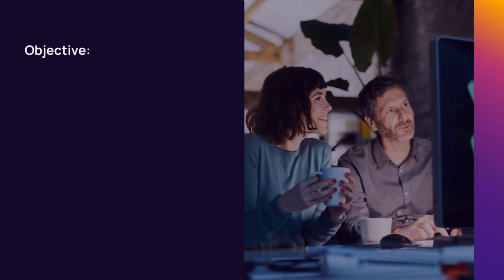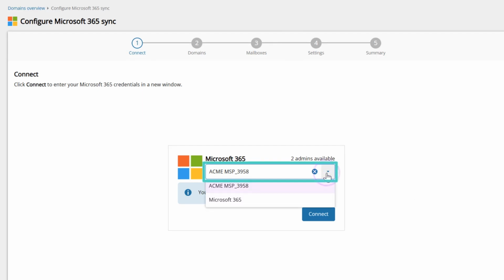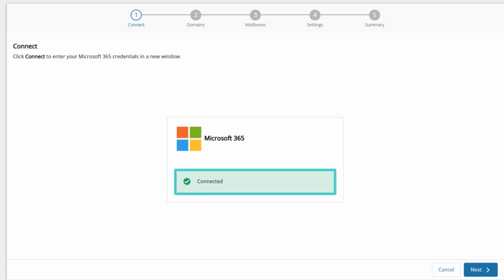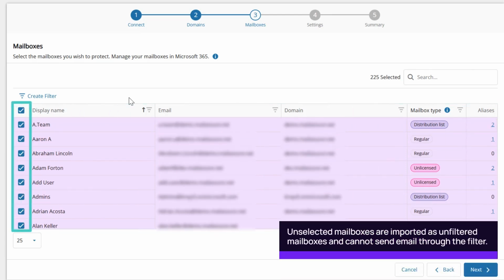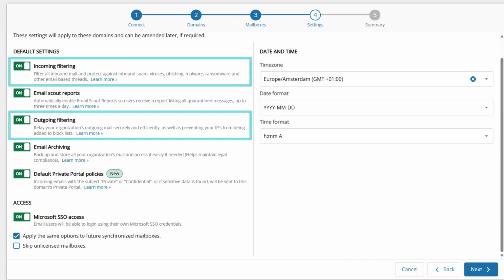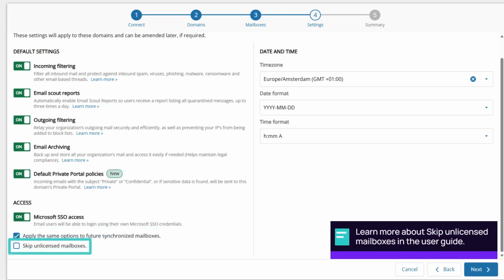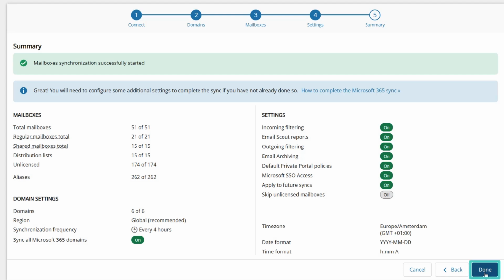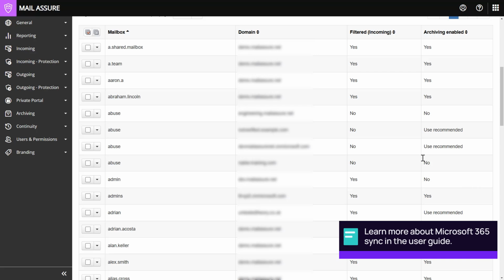Configure Microsoft 365 Sync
Demonstrates M365 sync to N-able Mail Assure has the following steps - connecting the Microsoft tenant admin account with Mail Assure, and selecting domains, and mailboxes to be included in the sync. This demonstration also covers sync configuration settings, including enabling email archiving, incoming and outgoing filtering settings, and SSO log-in.